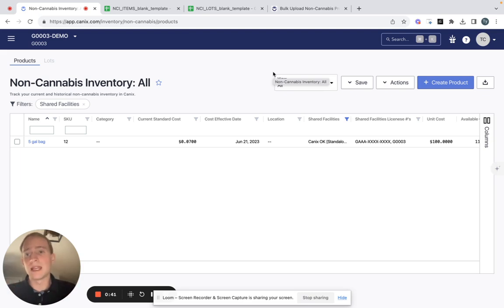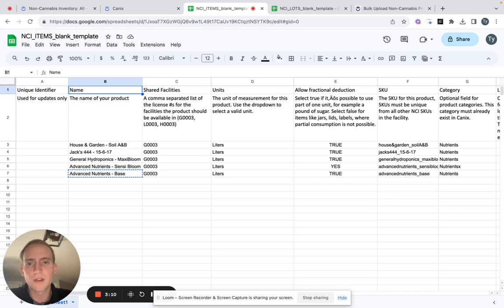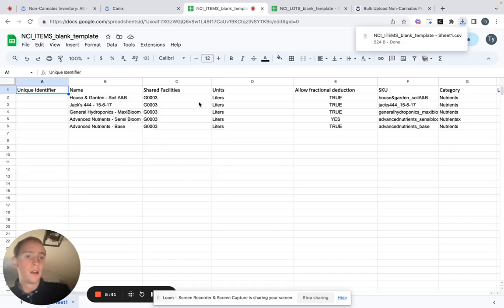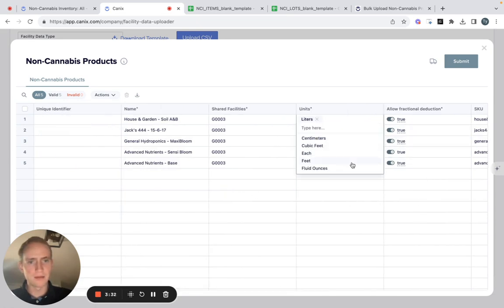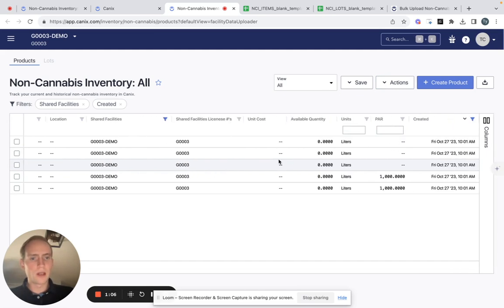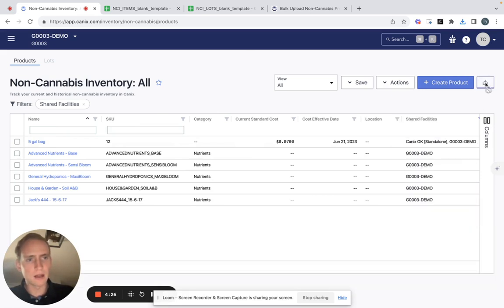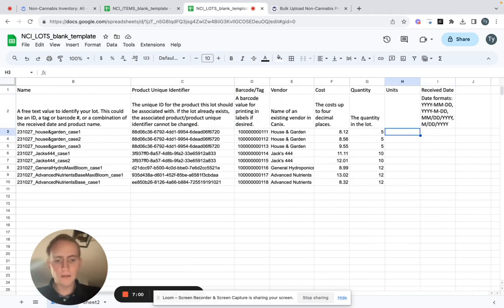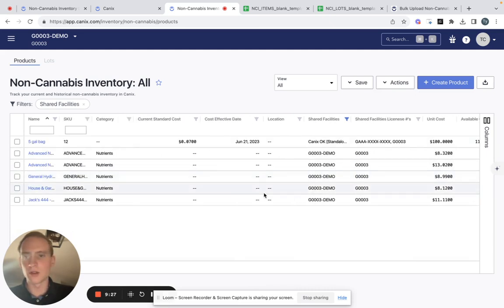Creating Non Cannabis Products & Lots via Bulk Uploader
In this video, Ty from the Canix product team walks through the process of using the Non-Cannabis Product and Lot Uploaders in Canix. You'll learn how to efficiently import, update, and manage non-cannabis inventory, track costs, and set up alerts for par levels. Tai covers bulk creation of products, uploading lots, and cycle counting, providing practical examples such as nutrient management across facilities. This tutorial also explores data validation, CSV uploads, and how to easily map fields from external systems. Perfect for users looking to streamline their inventory processes in Canix!